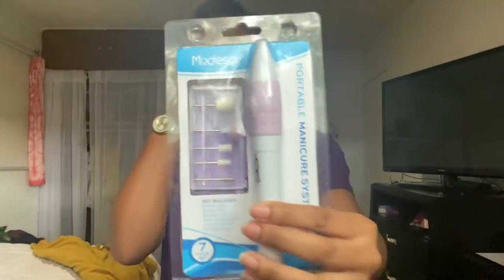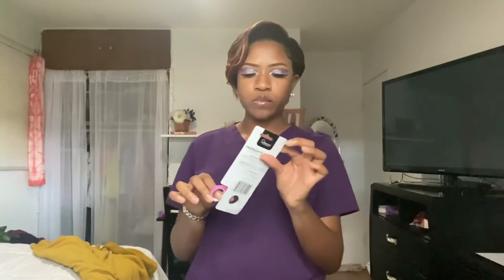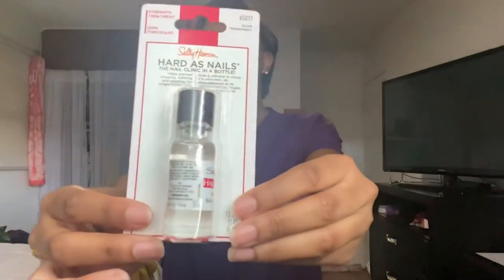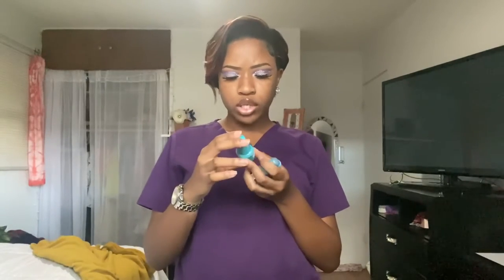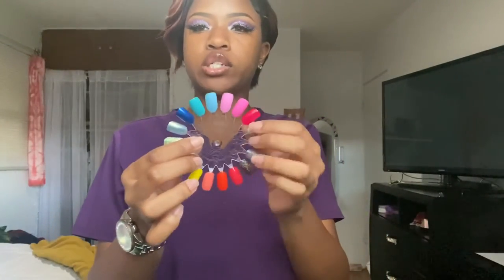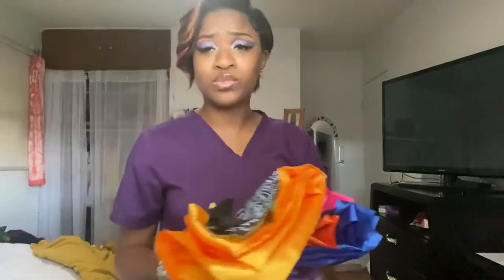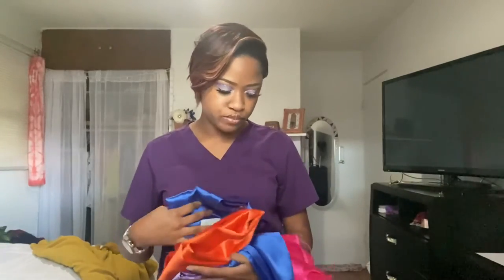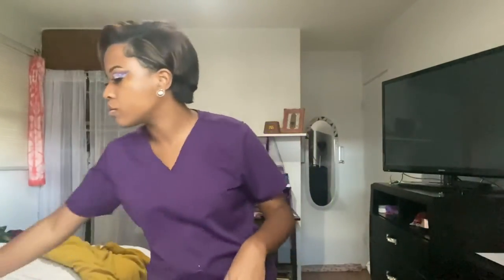HUGE FAMILY DOLLAR NAIL SUPPLY HAUL + WALMART HAUL | Beginner Nail Tech Supplies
I wanted to share with you all the products I had to repurchase do the pandemic and go over my essential products I keep in my house at all times! What’s in you beauty stash at all times?
Thank you for reading my description box! Below I’ve listed my playlists to make it easy for you to view the content you enjoy!😉 Have a blessed day💜✨